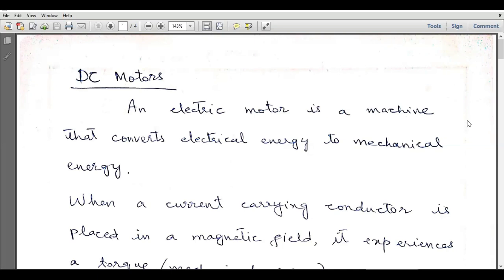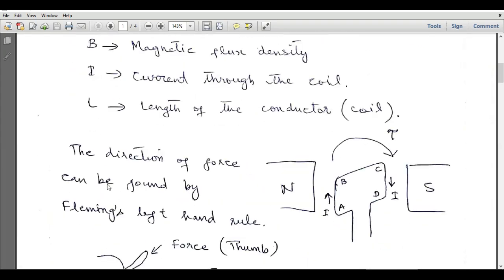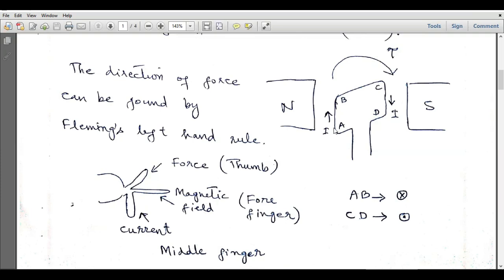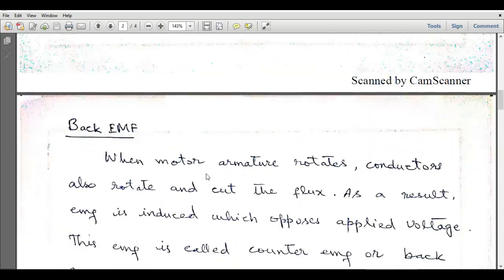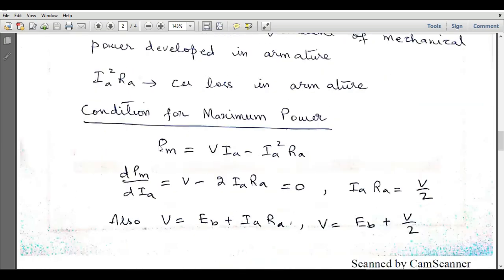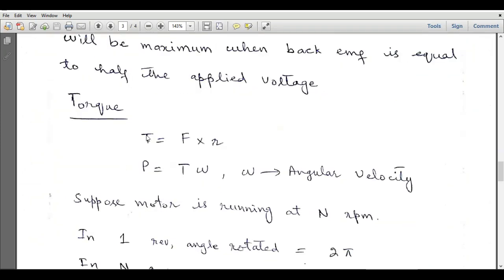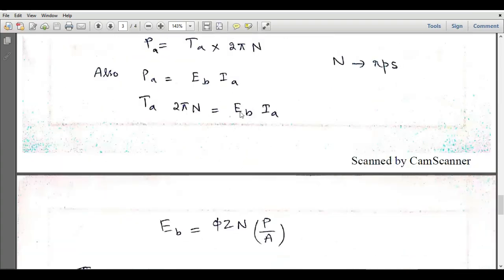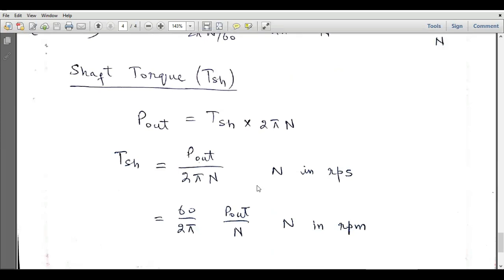Lecture 11: DC motor | Principal | Fleming's left hand rule | Torque | Condition for maximum power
In this lecture, you will learn fundamental principal of DC motors. Fleming's left hand rule along with voltage and power formulae are discussed. Condition for maximum mechanical power is derived. Mathematical expressions for armature torque and shaft torque are also formulated.